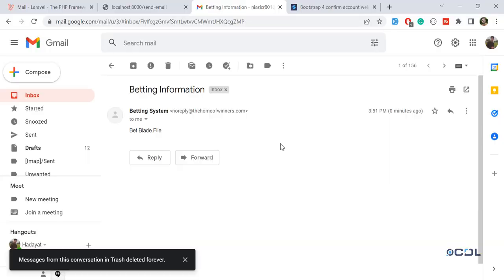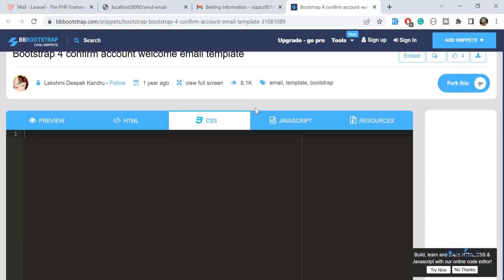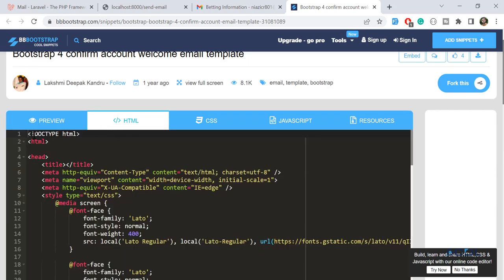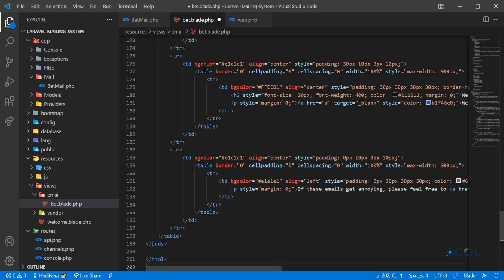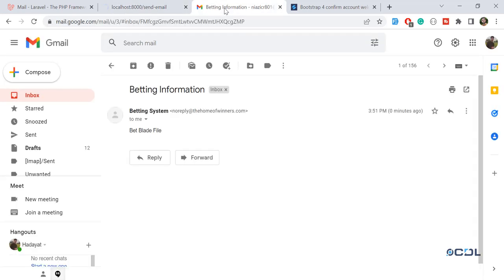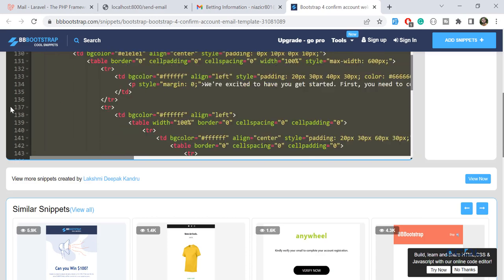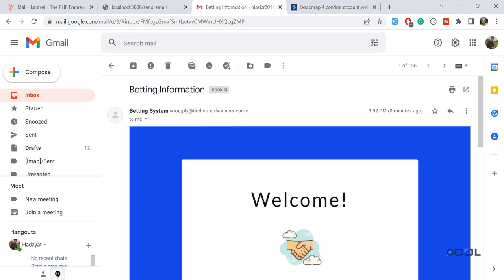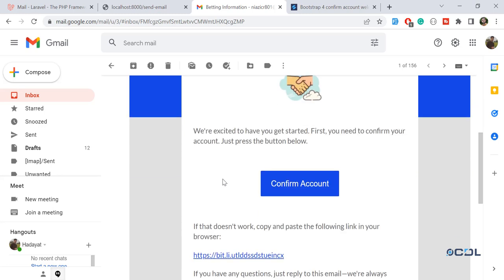(05) Advance Mail Series in Laravel | Send Bootstrap Template in Email | Send html design in Email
Send Bootstrap Template in Email
Features
* Email Configuration
* Email Send through Custom blade
* Email Send with dynamic values
* Email Send based on the activated Theme
* Send different color mail based on user roles
* View email in browser before sending
* Send Beautiful Emails in Laravel